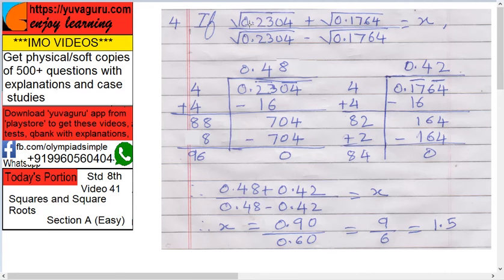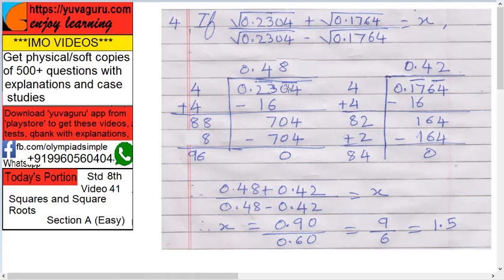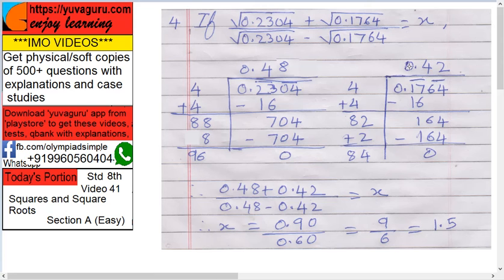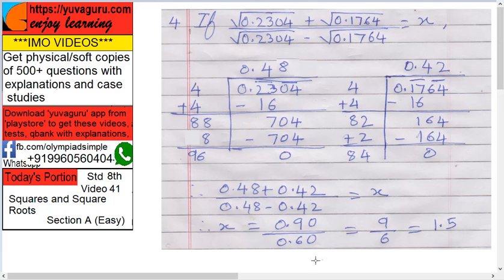IMO Video Std 8 Squares and Square Roots